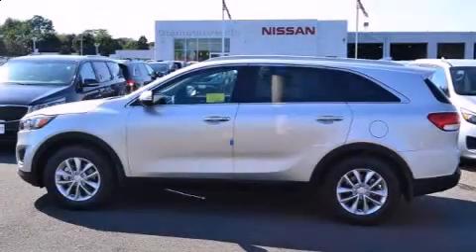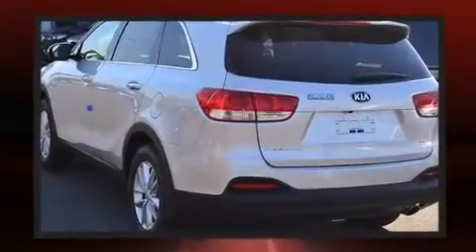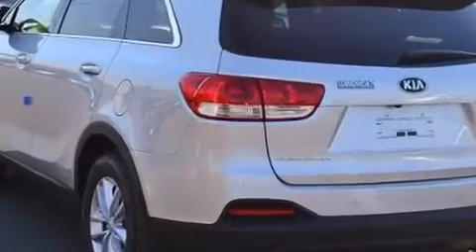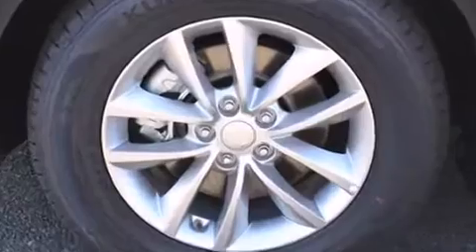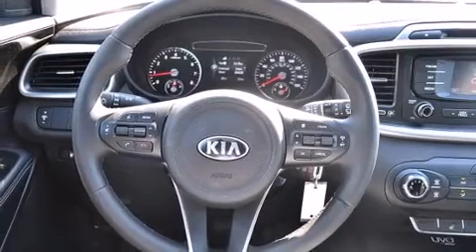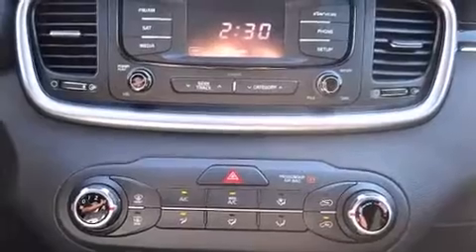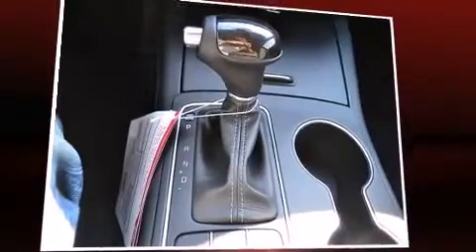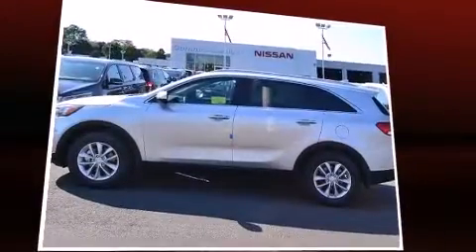2016 Kia Sorento 2.4L LX FWD in Lawrence, MA 01841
Commonwealth Kia
2 Commonwealth Drive

The 2016 Kia Sorento. Smooth gearshifts are achieved thanks to the efficient 4 cylinder engine, and for added security, dynamic Stability Control supplements the drivetrain. Kia prioritized fit and finish as evidenced by: delay-off headlights, a rear window wiper, a trip computer, turn signal indicator mirrors, cruise control, an overhead console, and 1-touch window functionality. Audio features include a CD player with MP3 capability, steering wheel mounted audio controls, and 6 speakers, providing excellent sound throughout the cabin. Kia ensures the safety and security of its passengers with equipment such as: dual front impact airbags with occupant sensing airbag, head curtain airbags, traction control, brake assist, anti-whiplash front head restraints, a panic alarm, and 4 wheel disc brakes with ABS. Our aim is to provide our customers with the best prices and service at all times. Stop by our dealership or give us a call for more information.